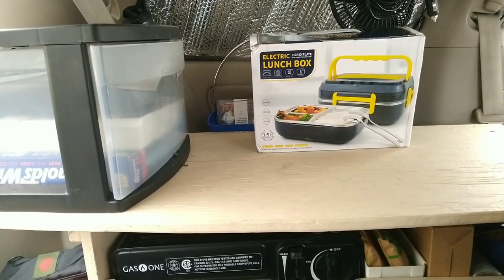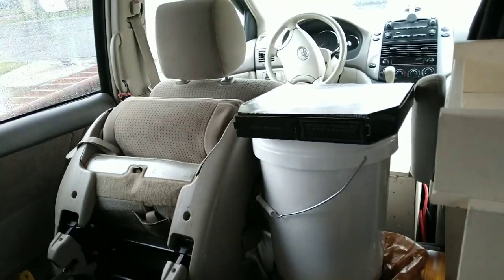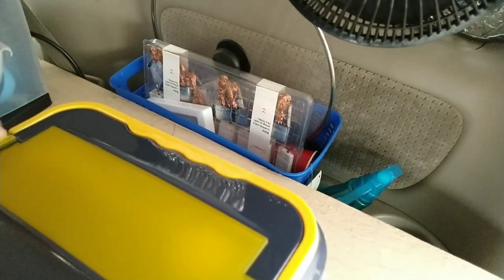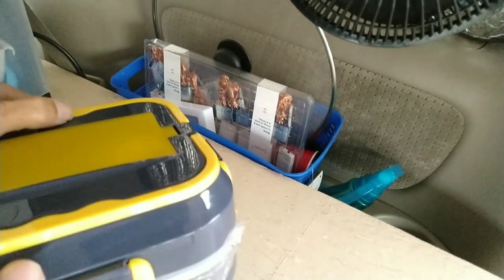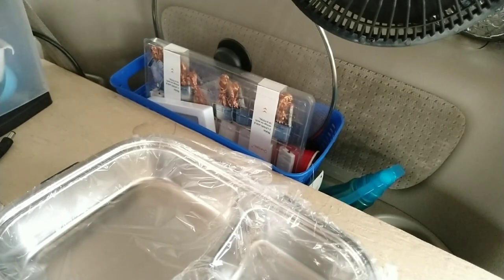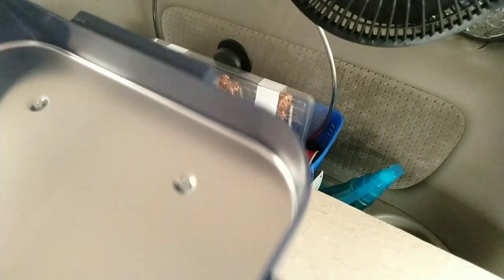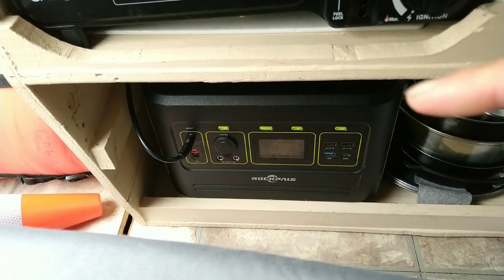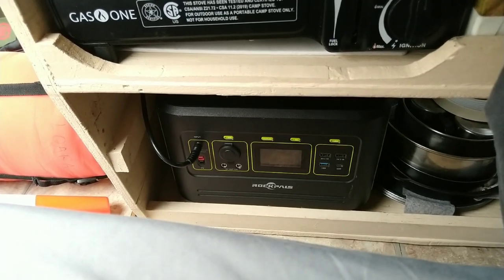Van Life | No Fire Cooking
BESTORE Electric Lunch Box, 60w...